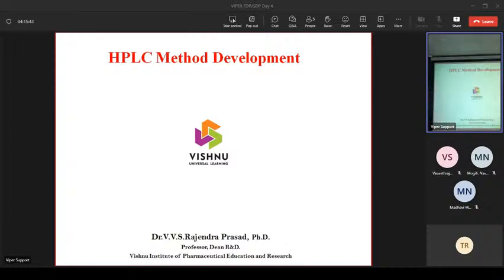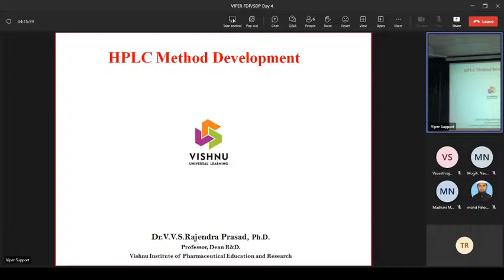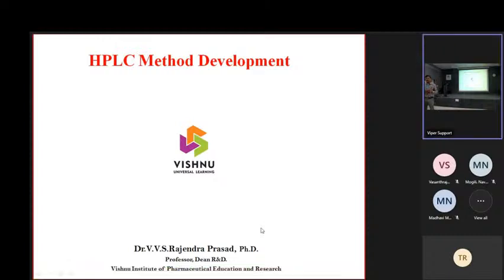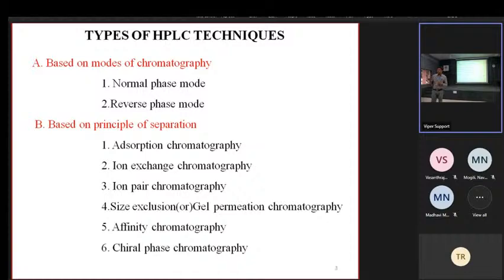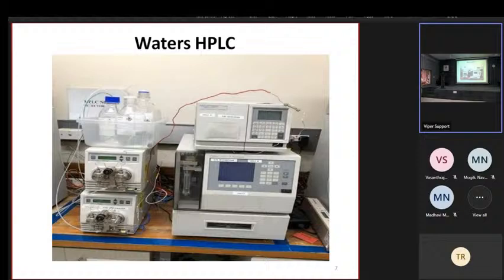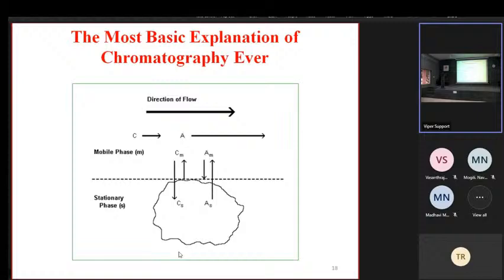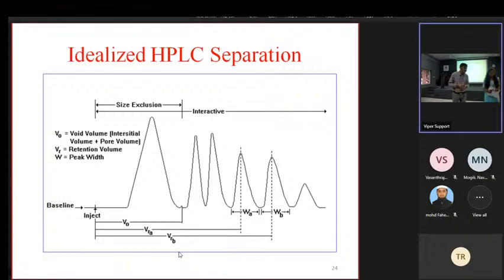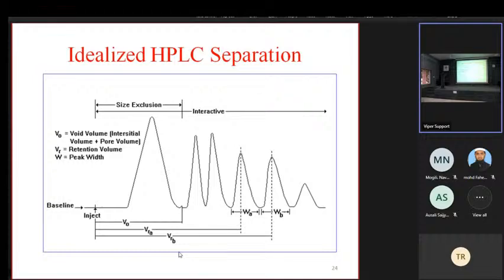VIPER FDP / SDP Day 4 Hands on HPLC/FTIR